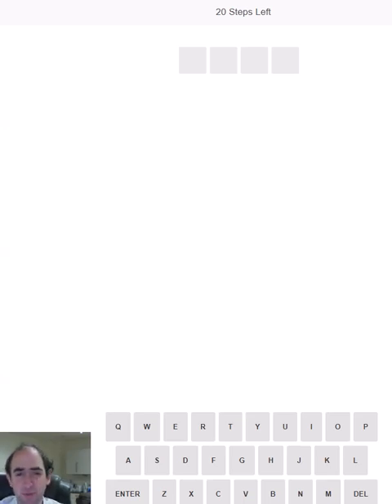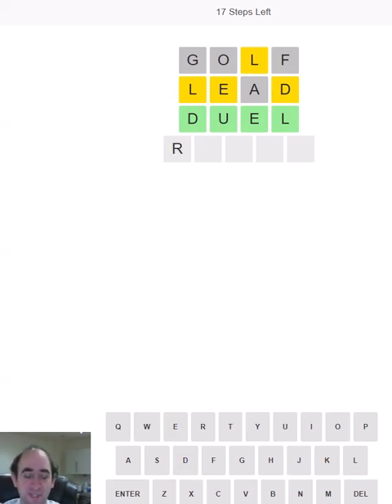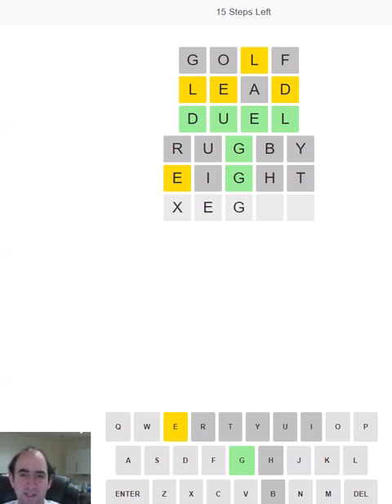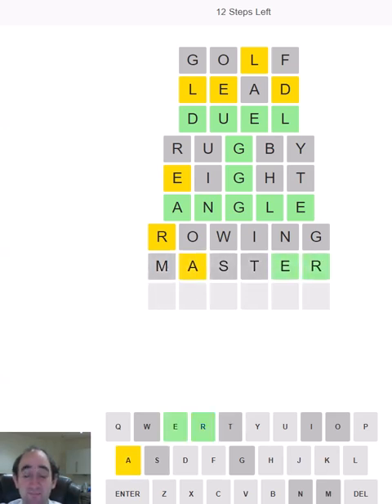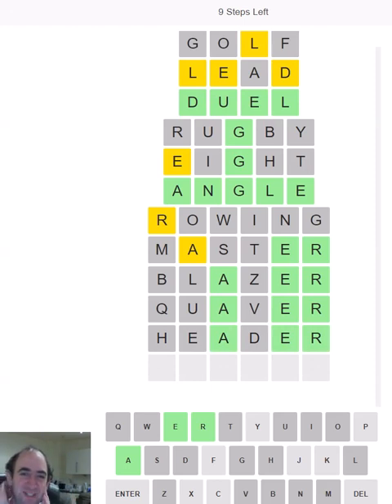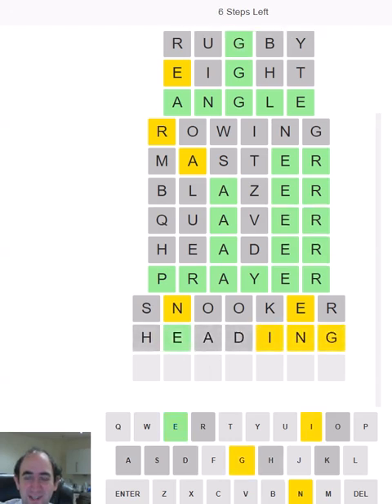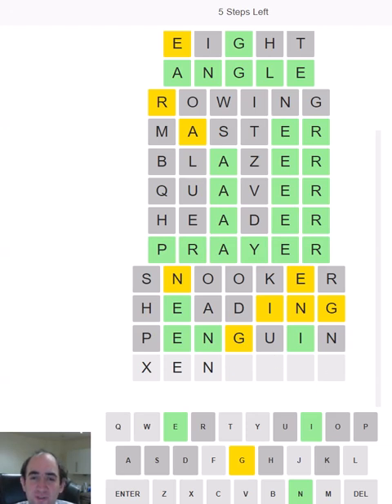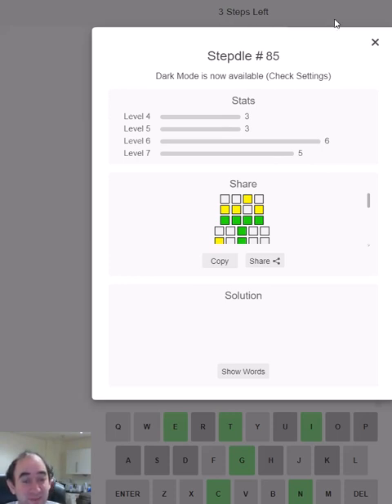Using SPORTS to solve word puzzles!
Stepdle Wordle puzzle for 9 Dec

Which team do you support?